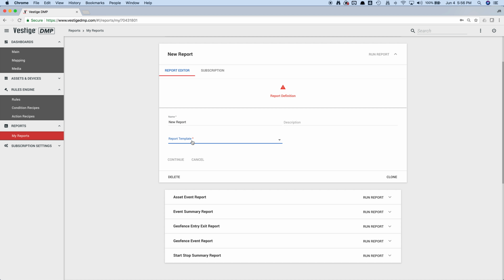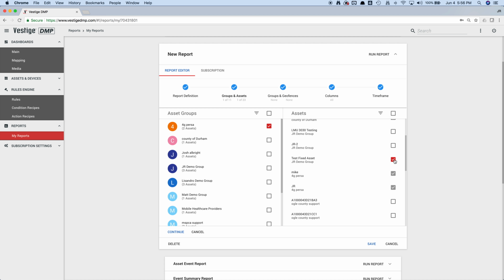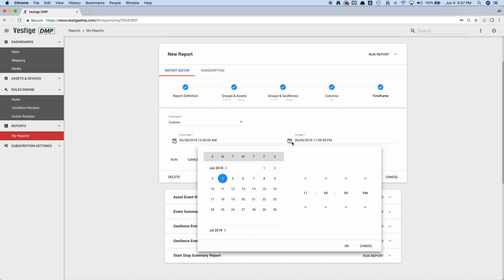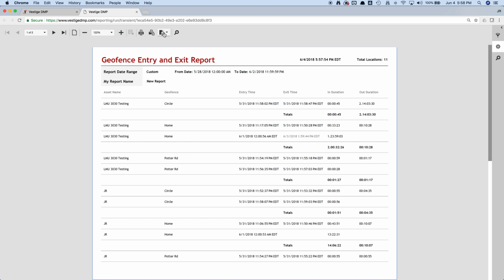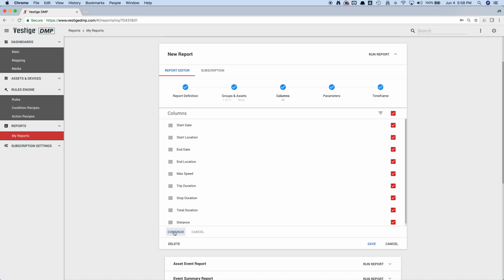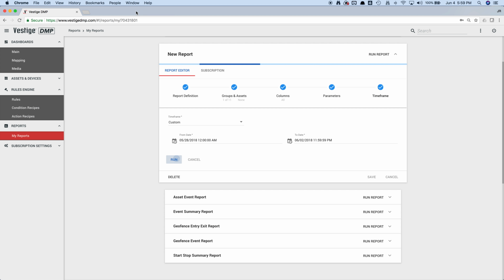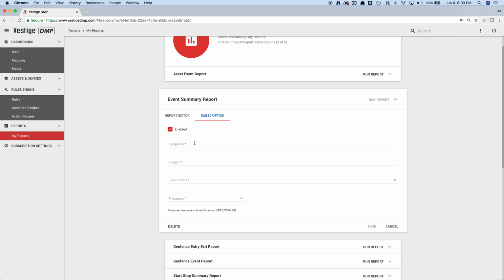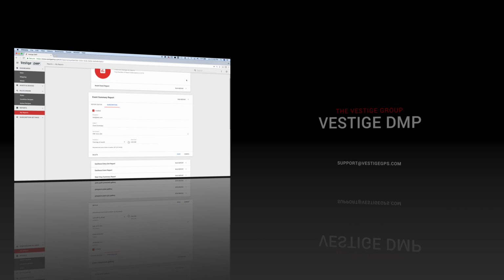DMP - My Reports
Overview of My Reports in Vestige DMP